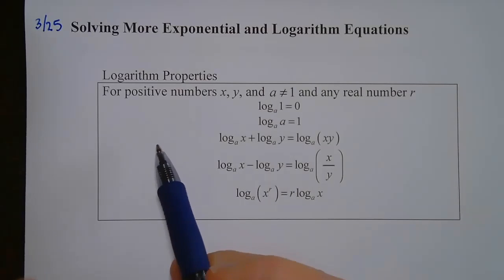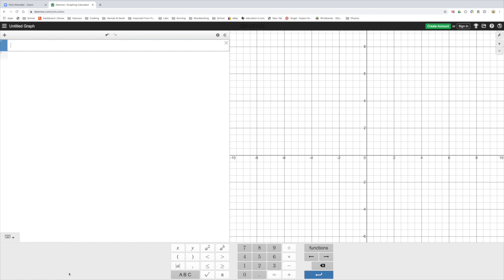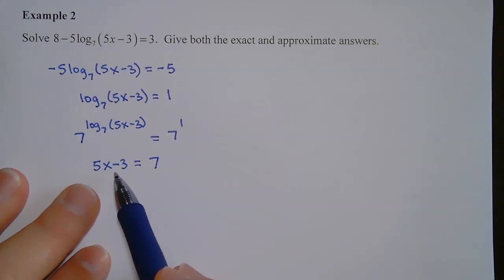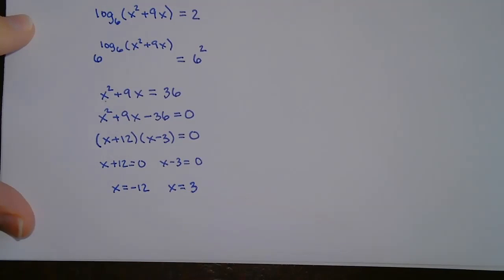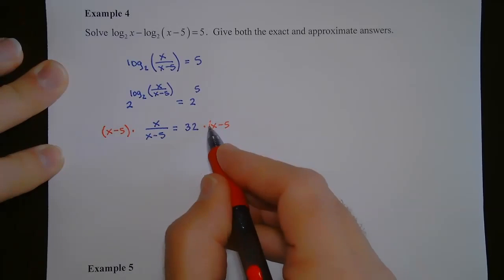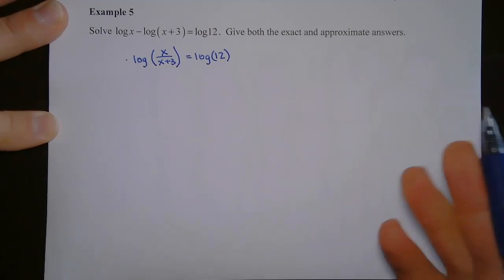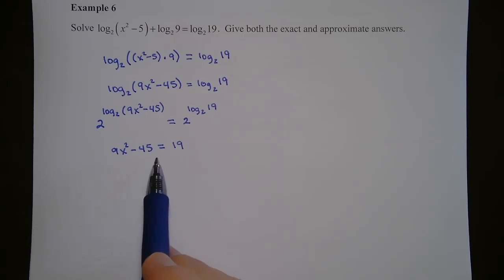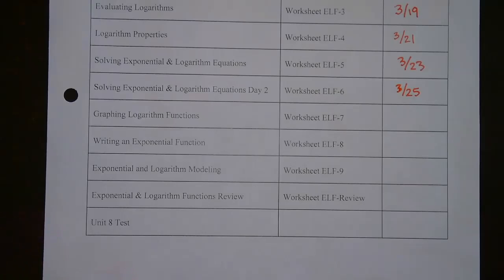Solving More Exponential & Logarithm Equations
This video explains how to solve more complex exponential & logarithm equations.